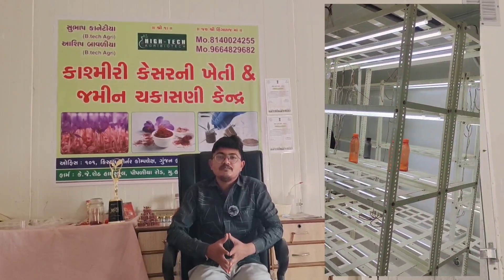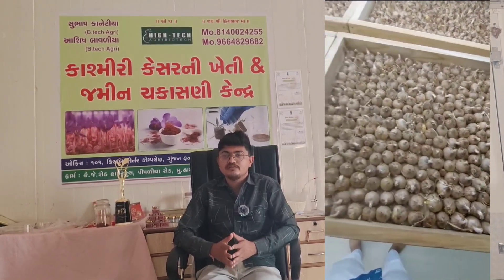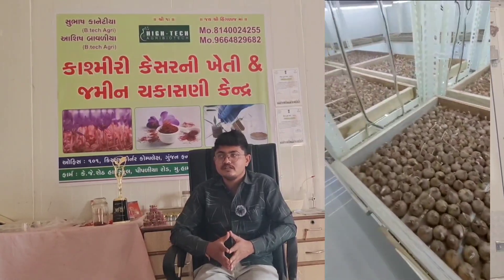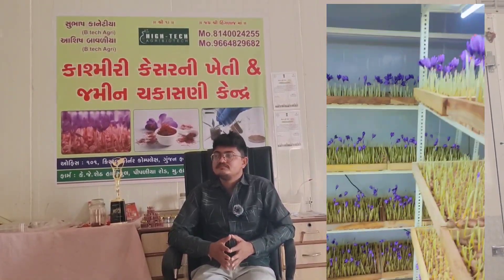केसर फार्मिंग: पूर्ण जानकारी | Saffron Farming: Full Details"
Hightech Agribotech has been the leading source for saffron Farming and helps you to grow your own saffron in cold storage.